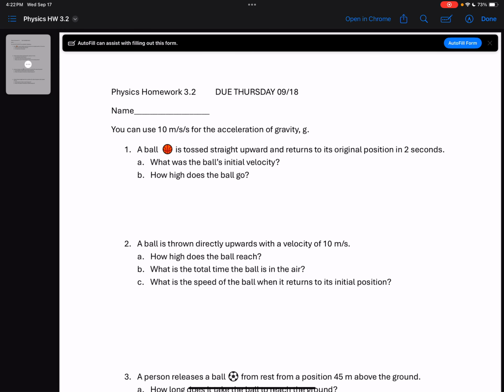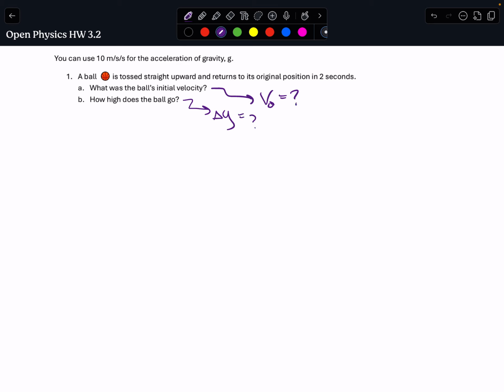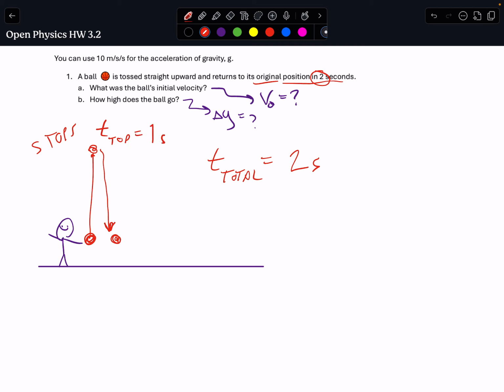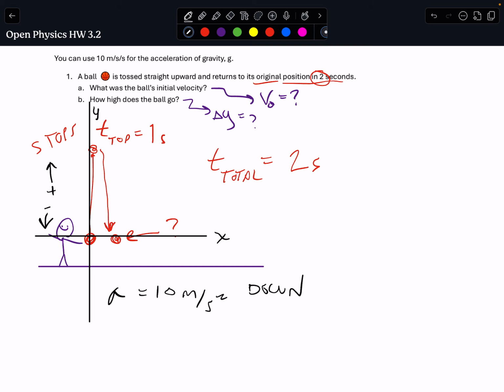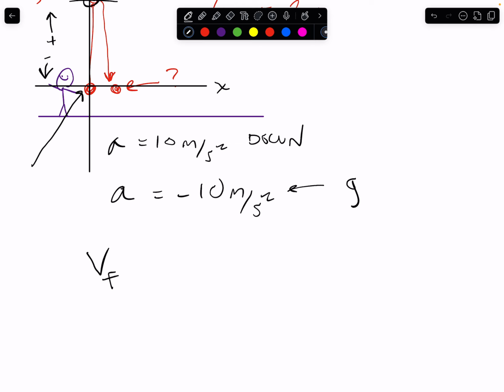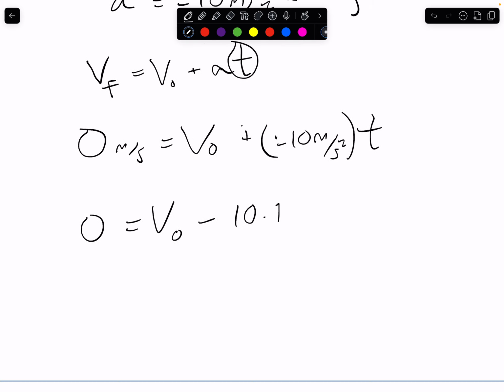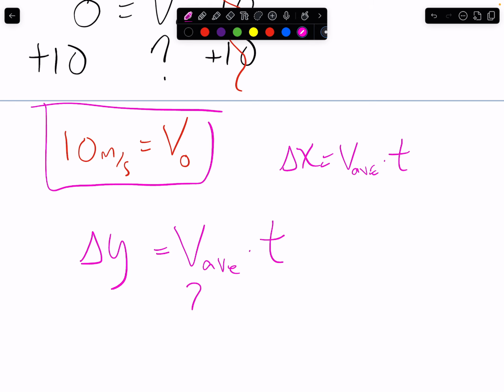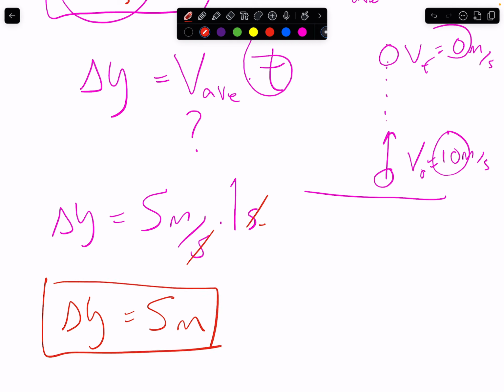HW 3.2 number 1